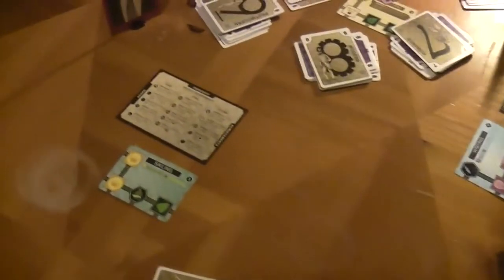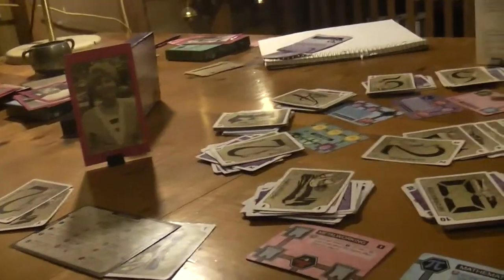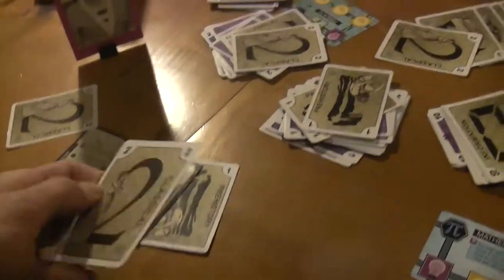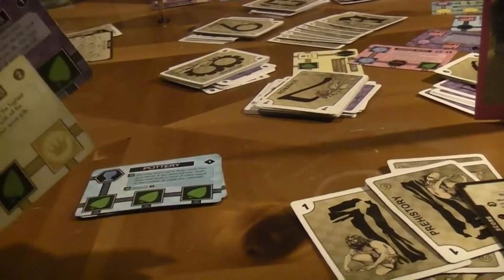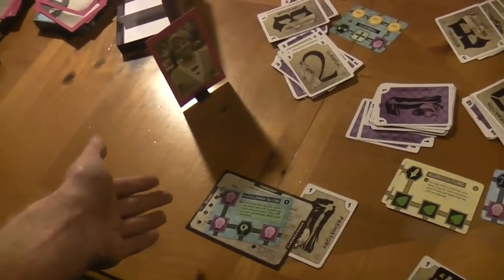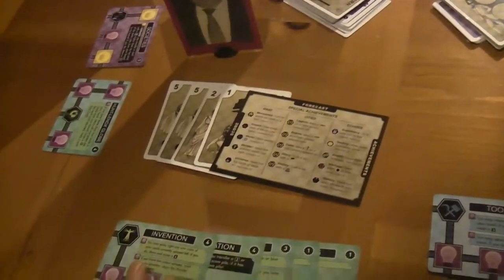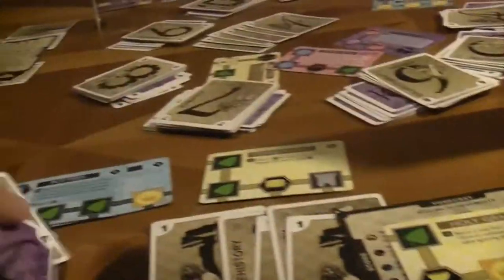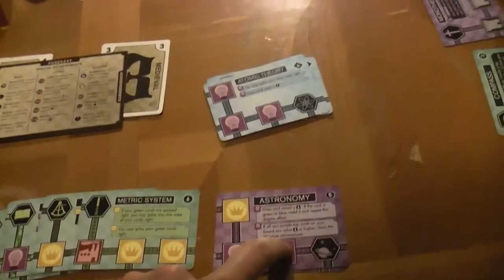TRPMGSMT- English Leg 3.08- Innovation: Artifacts of History 1- Leafy Brown Stuff